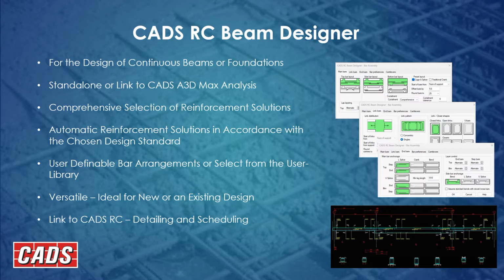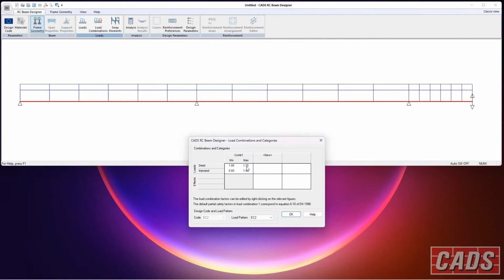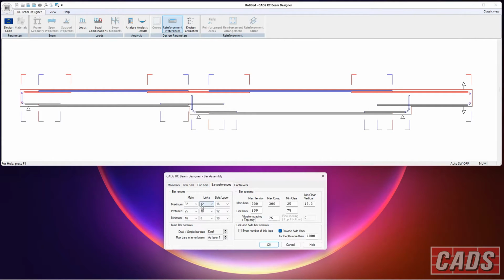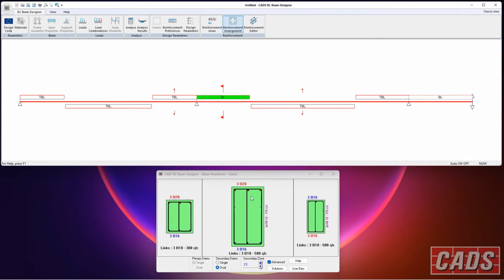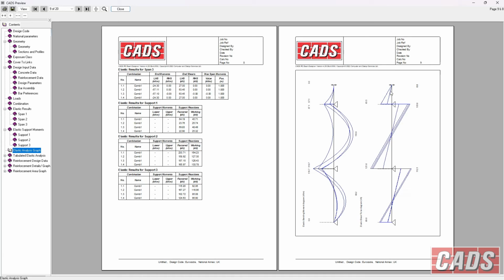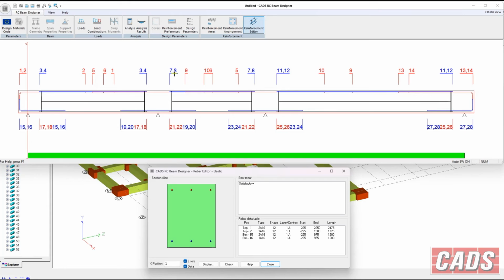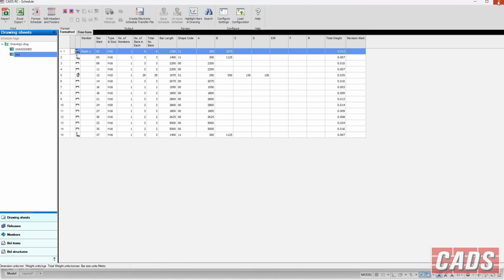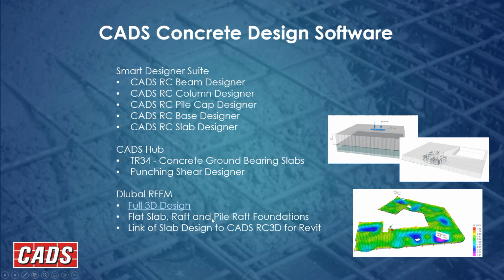CADS RC Beam Designer